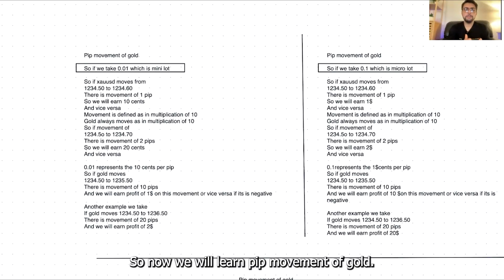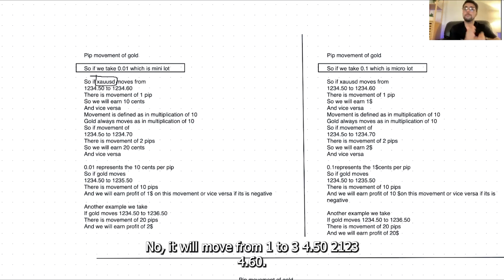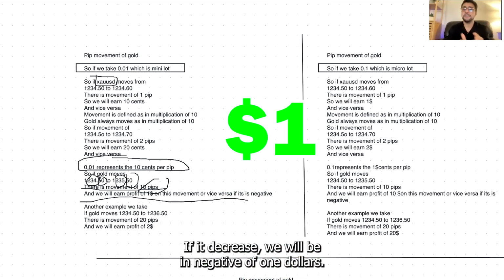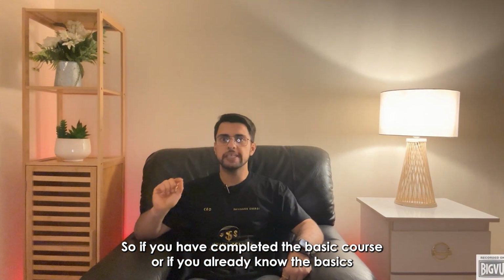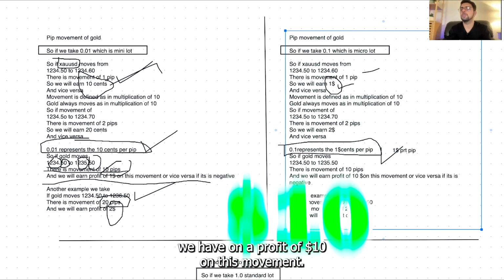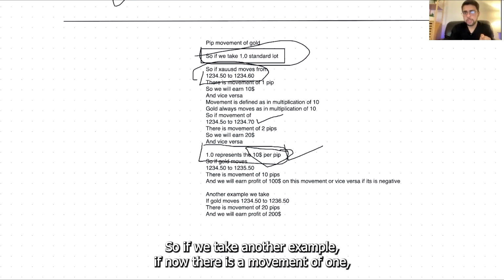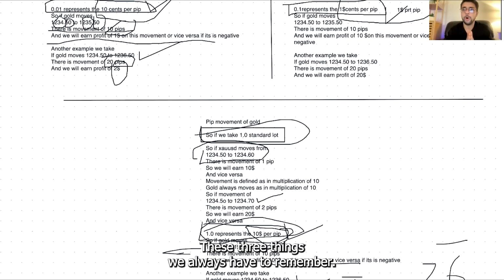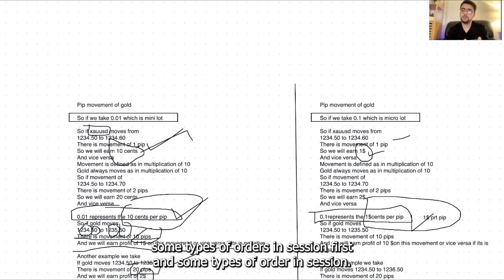Part-2 How Gold Moves, Calculating Gold Movement, and Pips Explained"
In this informative video, we dive into the fascinating world of trading, focusing specifically on the movement of gold and how to calculate its fluctuations. Join us as we demystify the concept of pips and explore the factors that influence the price of gold. Whether you're a beginner or an experienced trader, this video is packed with valuable insights to help you navigate the complexities of the gold market. Watch now and elevate your trading skills to the next level!